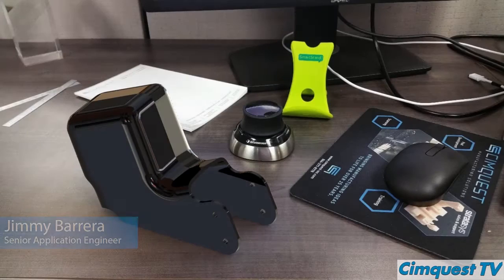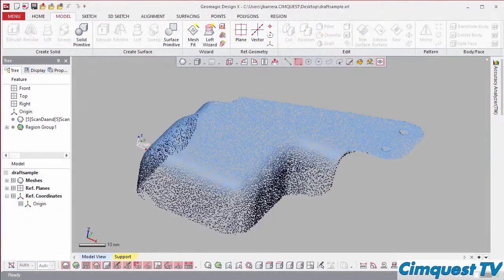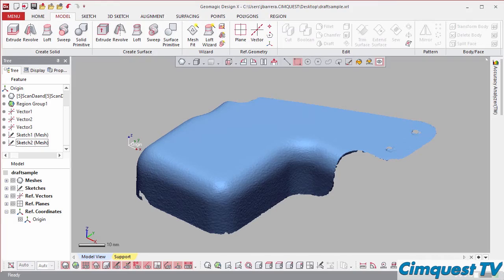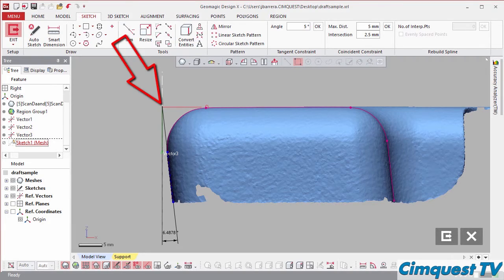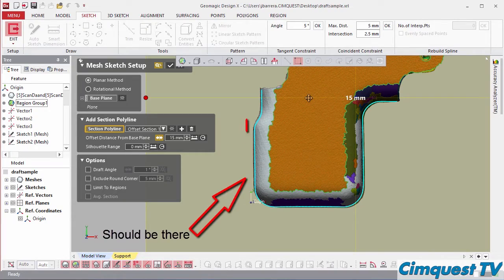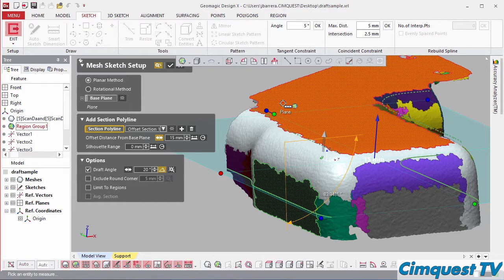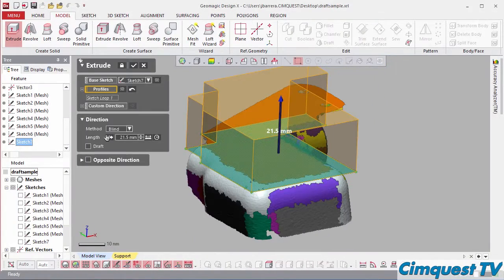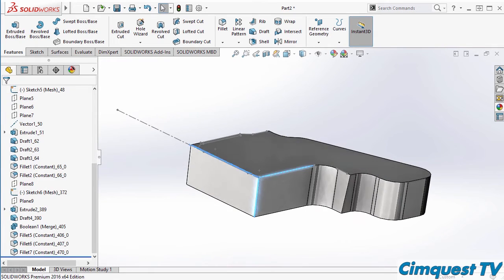Reverse Engineering – Check Drafts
Today we discuss reverse engineering a part's draft angle from a scanned mesh file. When interrogating and creating a CAD file that contains Drafted walls, Design X is able to meet the challenge successfully.